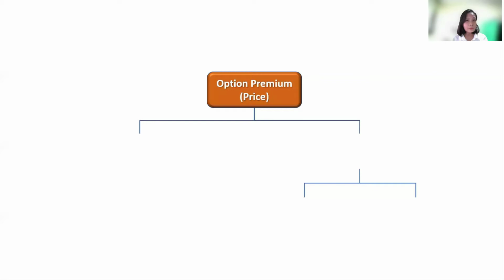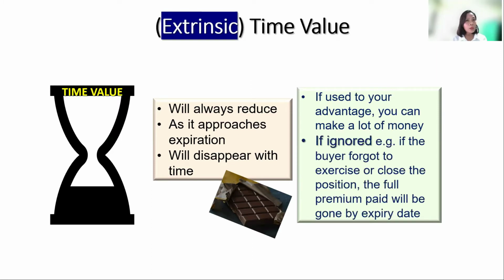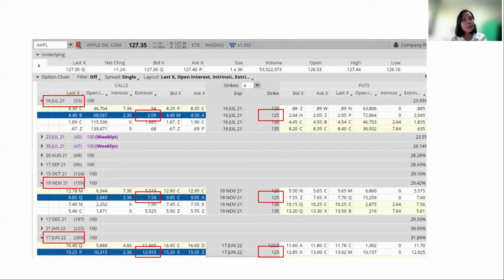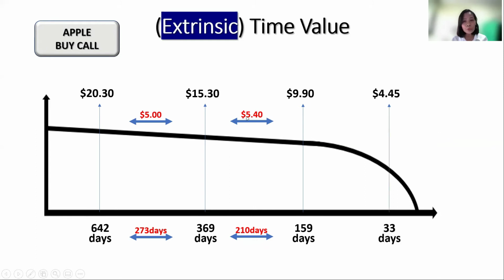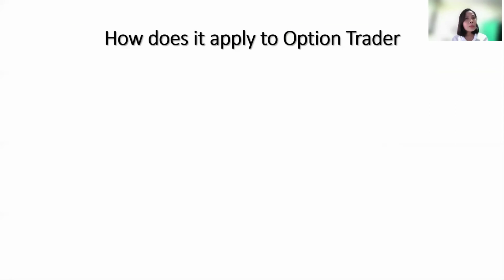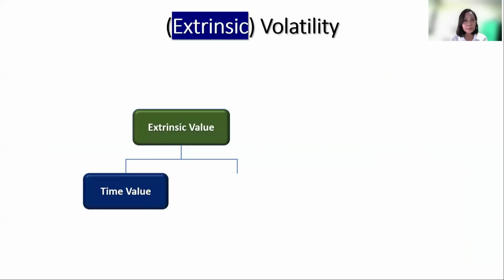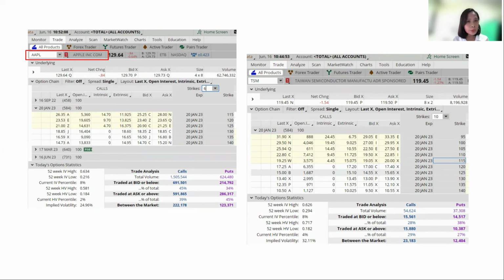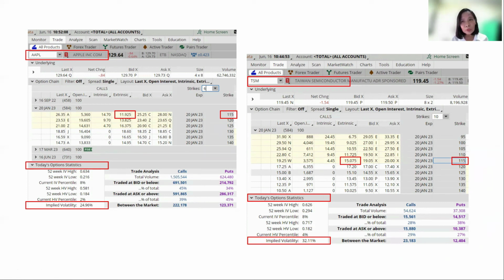Options Premium (Price) in Options Trading - Extrinsic Value (Time Decay/Time Value and Volatility)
Options trading can be pretty confusing especially to a beginner regardless of whether you are in your twenties, thirties or a retiree whether you in Singapore (新加坡), Malaysia (马来西亚), Indonesia (印度尼西亚) or elsewhere,  as there are many concepts that you need to learn simultaneously.

I had thought of putting the whole option trading fundamentals, concepts and strategies into one long video initially but had decided against doing this.

Why?  Because I was once like you, new to options and trying very hard to understand the various moving parts all at once and I got confuse and nearly gave up options trading.  I do not wish for you to go thru' what I had been through as it will likely cause you to lose interest in this journey; thereby, missing out on having options trading as side hustle to generate an additional stream of income like I have been doing. 😊

I have therefore decided to put the whole course in small bite size videos with clear explanation so that you can understand the concept easily and apply them.

This video on options premium or options pricing, where I focus on how extrinsic value comprising of Time Decay (Time Value) and Volatility; and how these affect the option premium in an option contract is therefore created for purpose of providing investors who are new to options trading with clear and simple explanation for easy understanding and application.